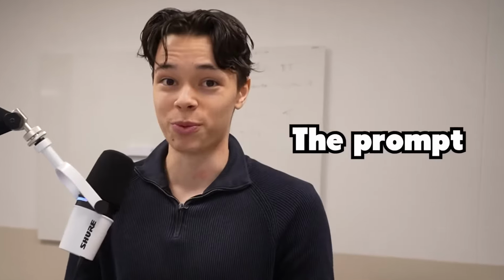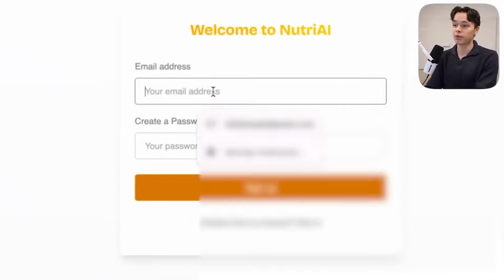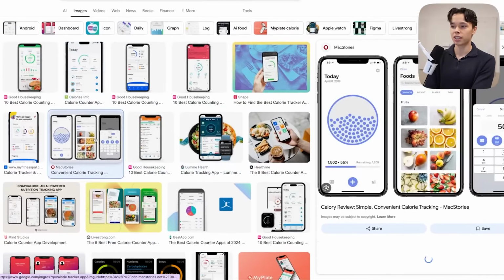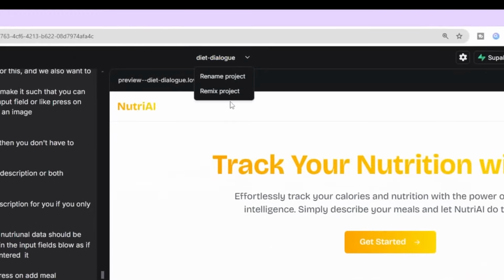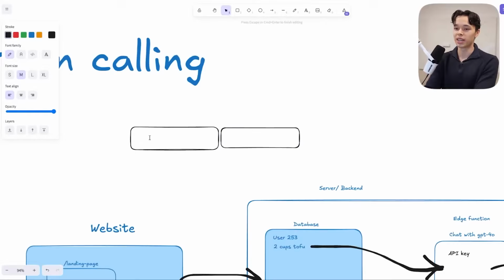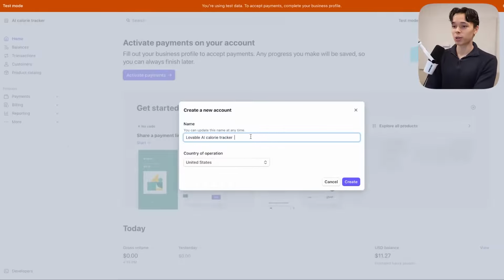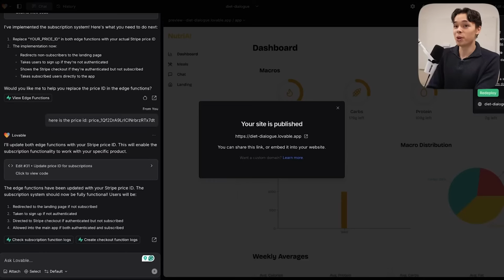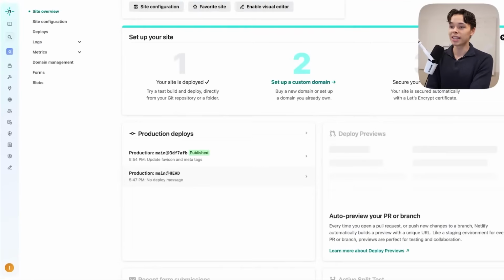Build AI Web Apps Without Coding | Lovable.dev Full Tutorial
Want to build a real, scalable web app with AI… without writing code from scratch? 👀
In this tutorial, you’ll see how Lovable.dev helps you go from a simple prompt to a production-ready app—step by step.

We’ll cover the full flow: setting up your UI first, then adding a real backend, AI features, payments, and finally deploying live 🌍

You’ll learn how to:

Connect Supabase + add authentication 🔐

Add GPT‑4o for AI-powered meal analysis + chat 🤖

Integrate Stripe subscriptions 💳

Polish the UI + keep things clean as the project grows 🎨

Deploy fast (Netlify) so people can actually use it 🚀

If you’ve been stuck “watching tutorials” but not shipping anything… this is your sign to build something real this week 😄